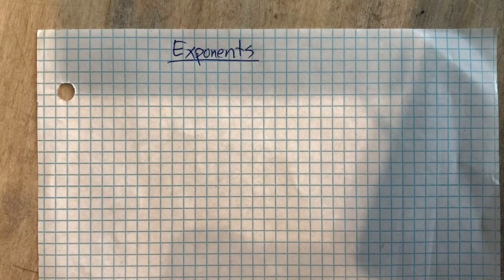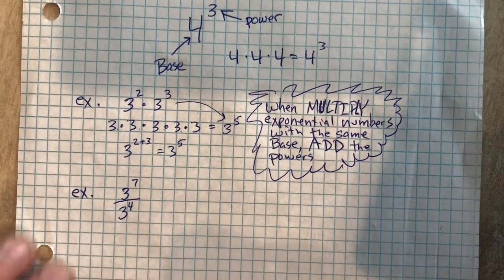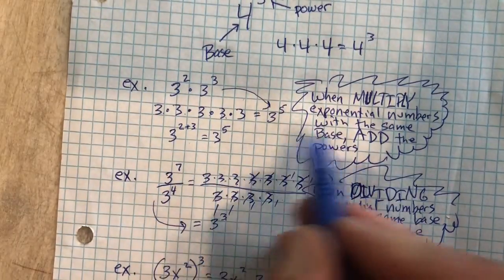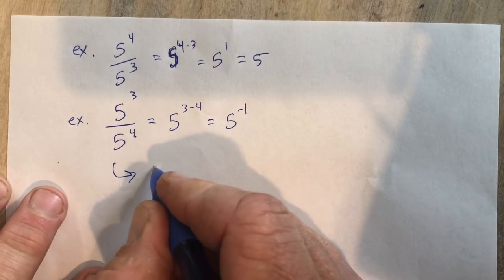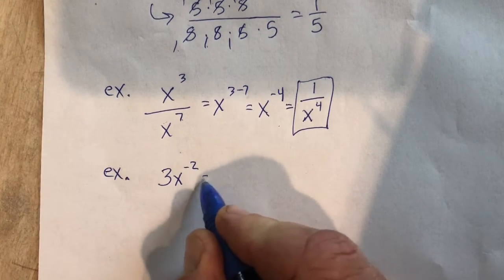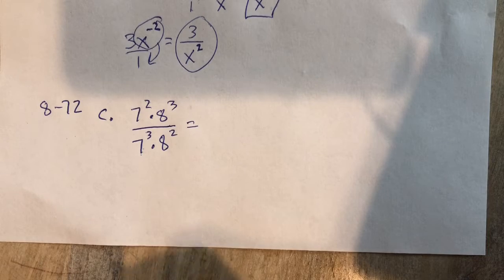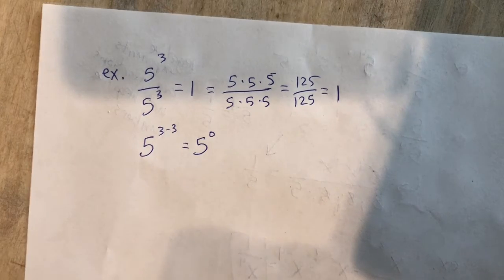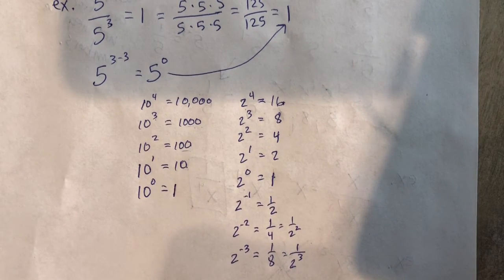Math 8 notes 8-88 to 8-99